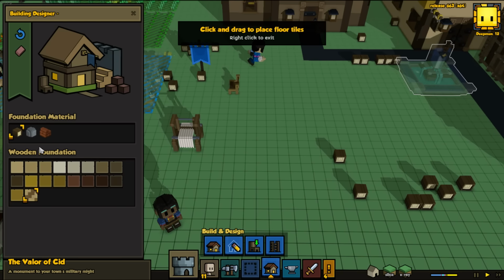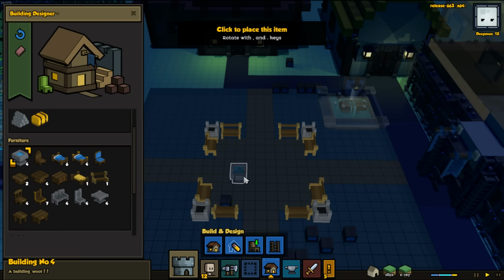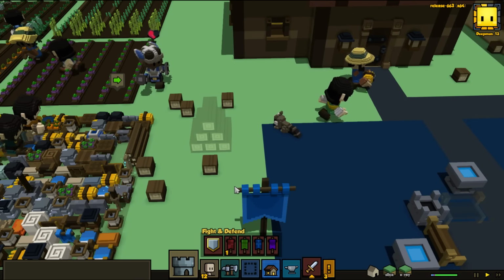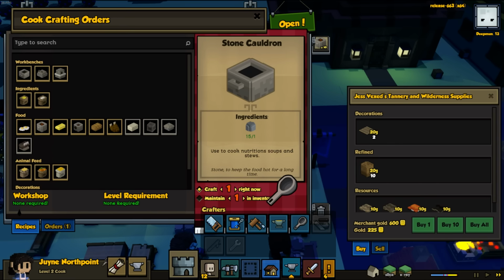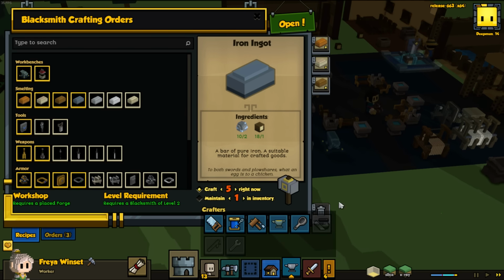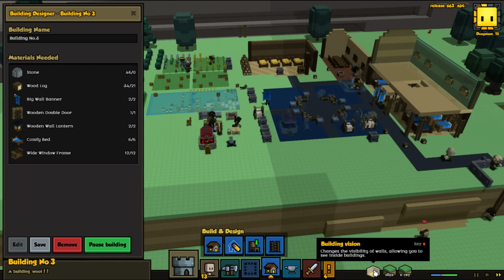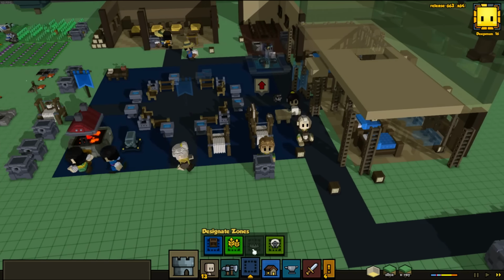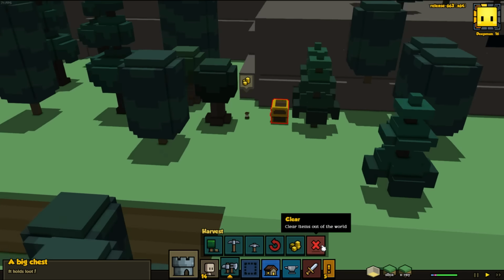Silver's Stonehearth Alpha 18 Let's Play Part 4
Part 4 of my stonehearth alpha 18 let's play series, as we begin designing my new plaza where we will relocate our crafting efforts we encounter a few frustrating issues. We also move our storage completely over to chests.